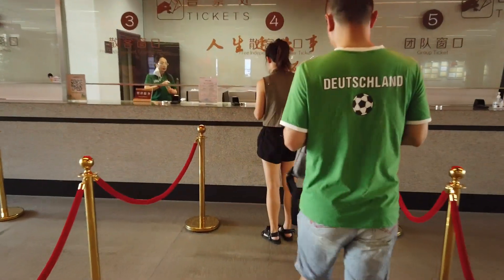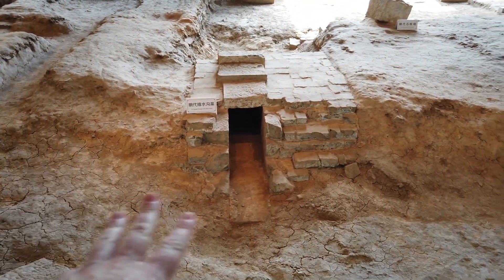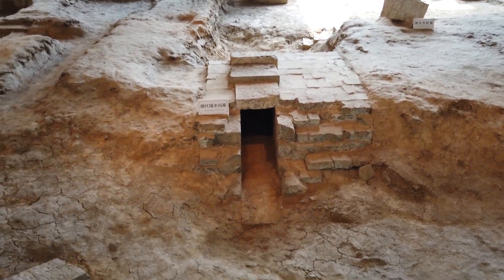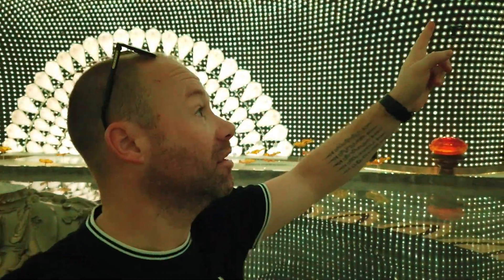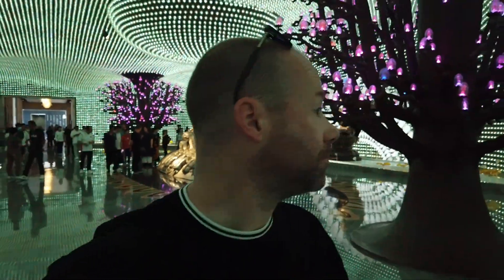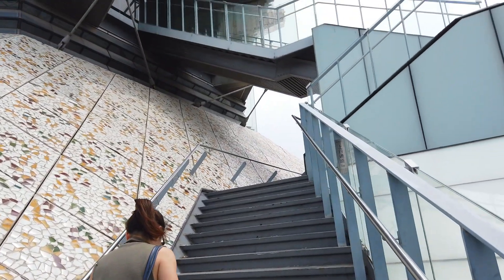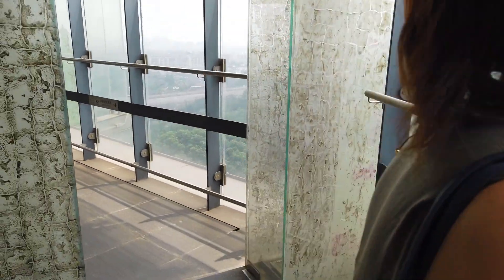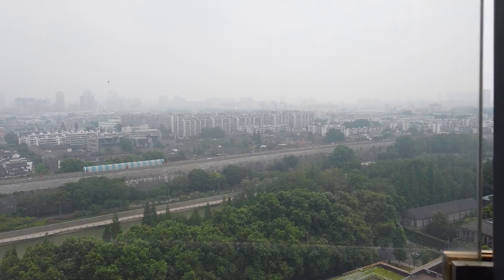Incredible Temple in Nanjing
Nanjing CHINA. Grand Baoen Temple | VLOG 281
China series episode 8.

Location: No. 1 Yuhua Road, Qinhuai District, Nanjing